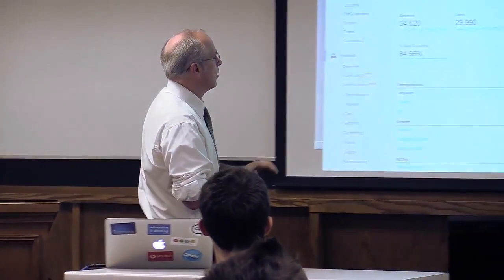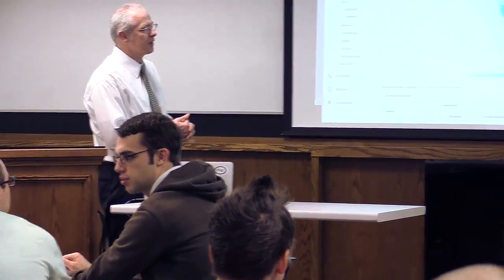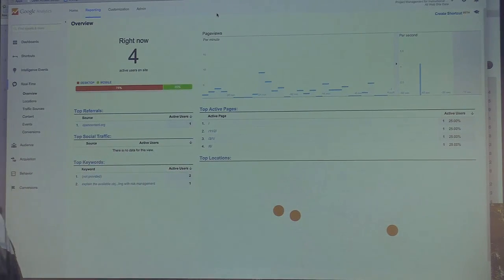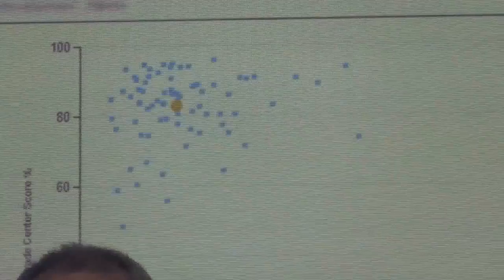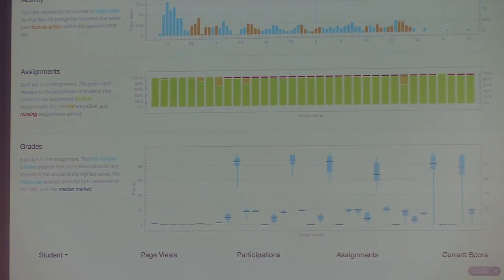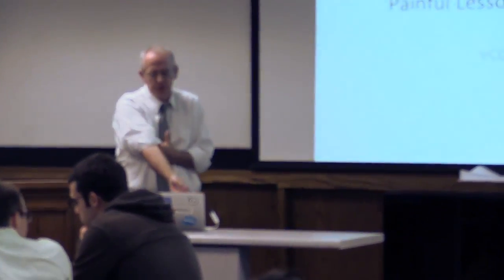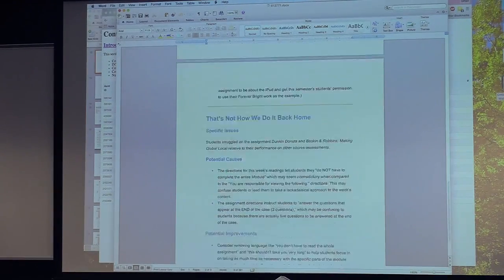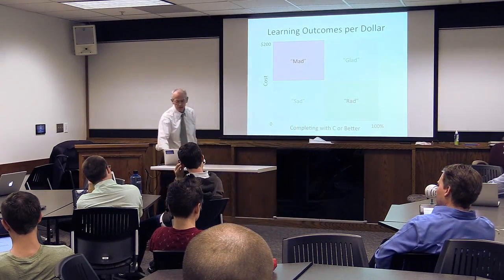2015/02/04 - IP&T Seminar - David Wiley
Learning Analytics & Visualizations